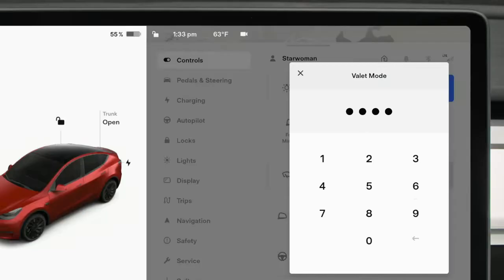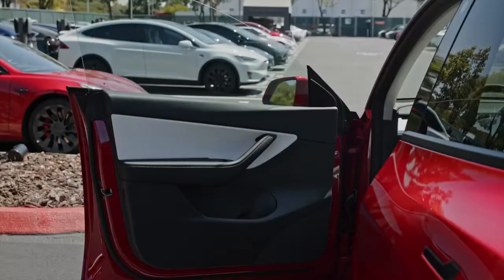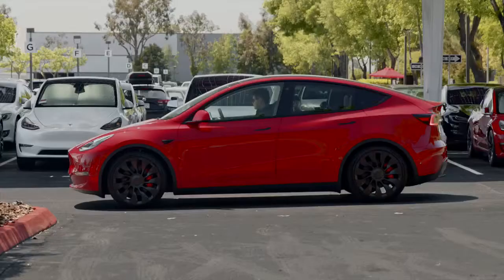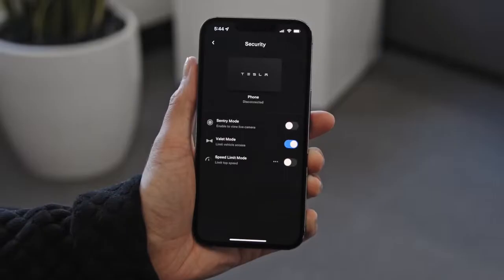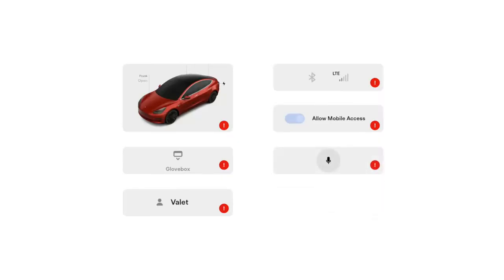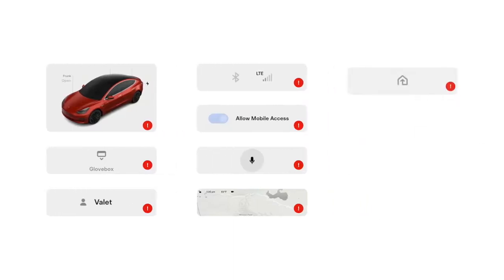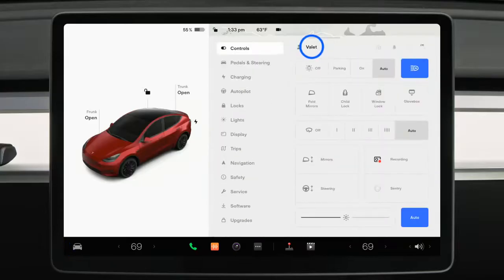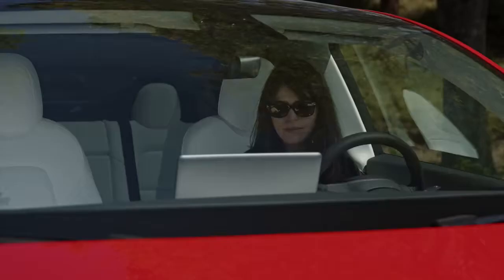Tesla Valet Mode Explained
Welcome to our Tesla Valet Mode video! In this comprehensive guide, we'll walk you through everything you need to know about this powerful security feature. Tesla Valet Mode allows you to restrict access to certain functions in your vehicle when handing over your keys to a valet or someone else. With Valet Mode activated, you can have peace of mind knowing that your car's performance, settings, and personal information are safeguarded.

In this video, we'll demonstrate how to enable and disable Valet Mode, as well as customize the settings to fit your preferences. You'll learn how to limit speed, disable certain features, and protect your personal data from prying eyes.

Whether you're a new Tesla owner or a seasoned enthusiast, understanding and using Valet Mode can significantly enhance your car's security. Join us as we delve into the details and unlock the full potential of Tesla Valet Mode.

Let's get started on maximizing the safety and privacy of your Tesla with Valet Mode!

Credit: Tesla.com